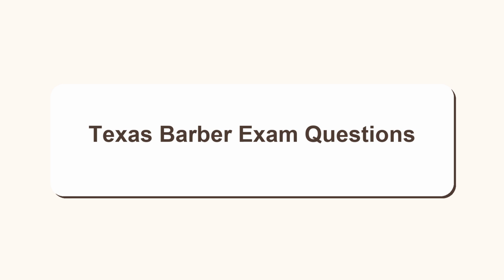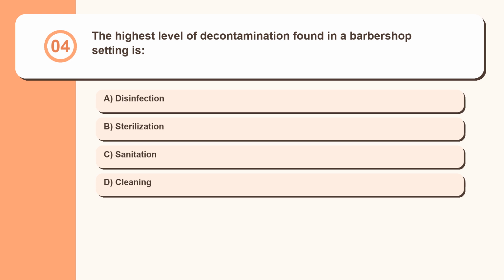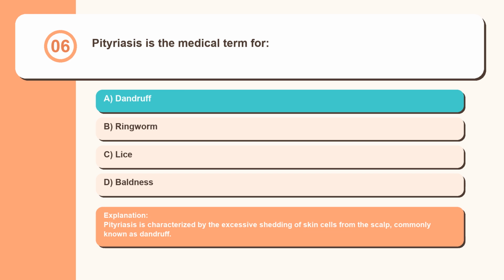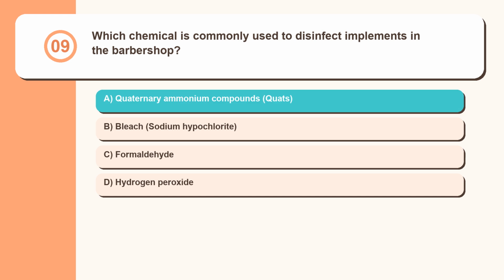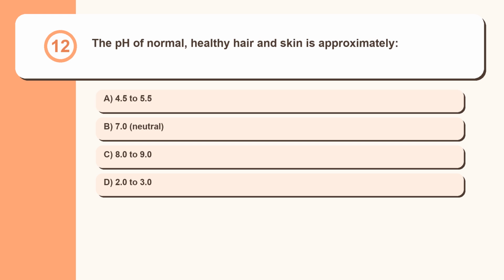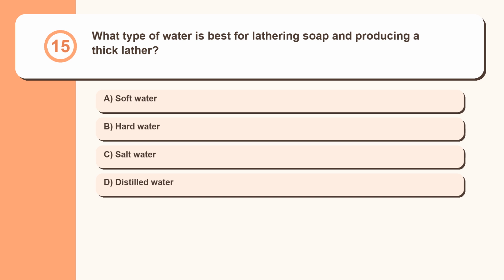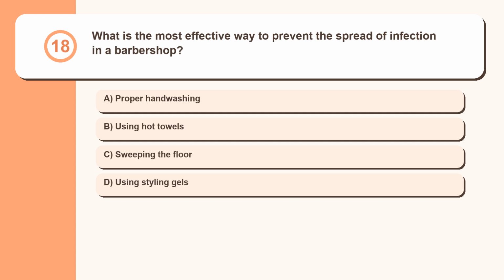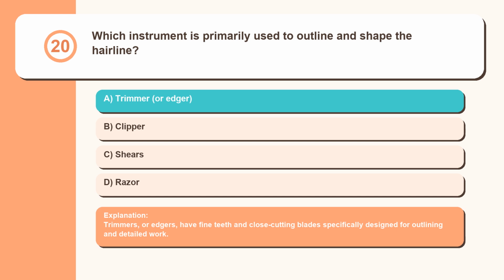How To Pass The Texas Barber State Board Exam 2026 | Top Written Test Questions And Answers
Ready to get your Texas barber license in 2026 but feeling the pressure of the TDLR state board exam? You are not alone. Thousands of aspiring barbers struggle with the written portion every year because the questions are designed to be tricky. This breakdown covers the most frequent and current exam questions you will face right now so you can walk into the testing center with total confidence.

In 2026 the Texas Department of Licensing and Regulation has placed an even higher emphasis on safety and infection control protocols. If you do not know the difference between sterilization and disinfection or how to handle a blood exposure incident according to the latest 2026 standards you are already at a disadvantage. We break down the complex scientific concepts like anatomy and physiology and the chemical properties of hair and scalp treatments into simple terms that actually stick.

We also provide comprehensive study guides practice tests and one on one coaching resources to ensure you pass your Texas barber exam on the very first attempt.

The written exam is not just about cutting hair. It is about knowing the law. We dive deep into the Texas barbering rules including the 2026 updates on continuing education requirements and the specifics of human trafficking awareness that are now mandatory for your license renewal and initial application. You will see questions about the different types of straight lines used in haircutting like horizontal vertical and diagonal and you must know the exact elevation angles for every classic cut from the 0 degree blunt cut to the 90 degree uniform layered cut.

Shaving is another high stakes category. Do you know how many shaving strokes there are or which ones are performed with the backhand versus the freehand? One wrong answer here can be the difference between a pass and a fail. We go over the exact vocabulary and terminology used by PSI and TDLR so there are no surprises on test day.

This content is designed to help you master the material quickly. We focus on the high weight sections like sanitation which accounts for a huge portion of your total score. From understanding the proper mixing ratios for EPA registered disinfectants to knowing the correct way to store clean implements you will get the exact knowledge needed to dominate the 2026 exam.

Stop guessing what might be on the test and start studying the actual topics that matter. Whether you are a student currently in barber school or an apprentice preparing for the big day this guide is your ultimate roadmap to success. Watch closely take notes and get ready to join the ranks of elite licensed barbers in the state of Texas.

Would you like me to generate a series of specific practice questions based on the 2026 Texas curriculum?